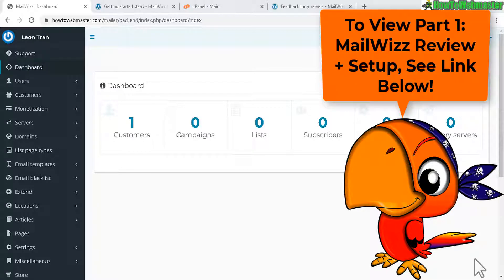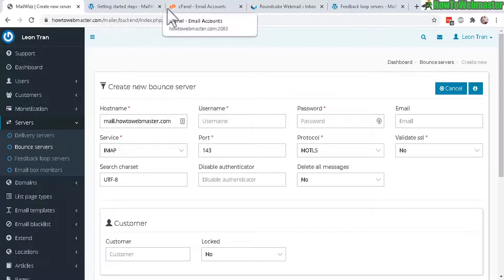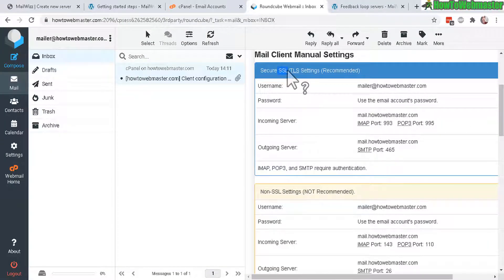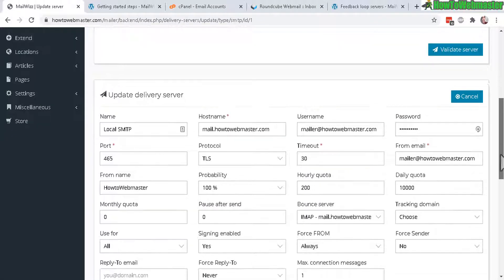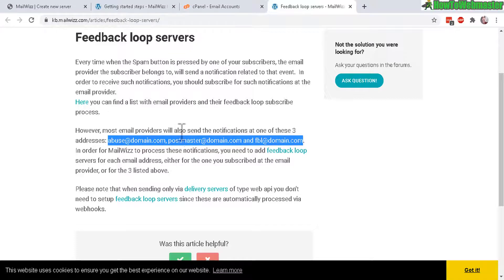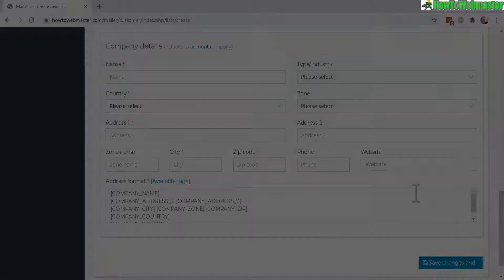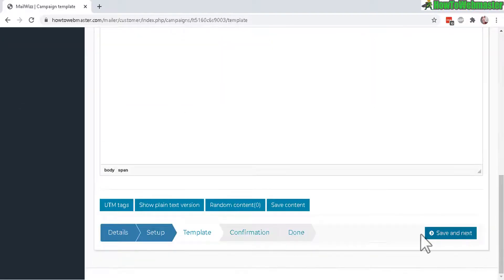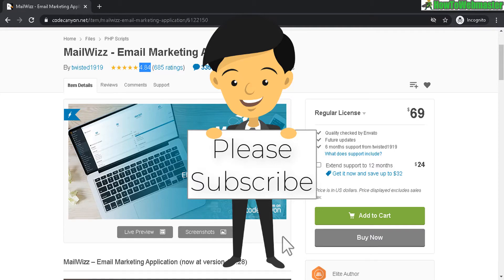MailWizz Setup Tutorial Part 2: SMTP Delivery Server - Bounce Handling - Feedback Loop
In this Part 2 MailWizz setup tutorial, learn quickly get started with Mailwizz by setting up bounce handling, feedback loop, and a delivery server. Try out MailWizz here yourself

🥇 MailWizz Review -  build your own social network posting & scheduling SAAS (software as a service) website. Accept users and let them post and schedule their own content.  My Rating: 4.9 out of 5 ⭐
-No more monthly emailing fees
-Lots of SMTP services integrations
-SMTP rotations
-Easy Email List Importing
-Has newsletter broadcast + autoresponder
-Email list segmentations
-Can start your own bulk emailing service
-5 star ratings + Great Support (video tutorials +  documentations)
-Too many features to list here

*NEGATIVE Points
-Properly setting MailWizz up will wake some time. There are also a lot of technical details that you will need to learn along the way.
-MailWizz is a huge script with 50,000 files. Your shared hosting provider might not allow this. Even though most likely you will be sending emails via 3rd party services like Amazon SES and not actually using the server to send out emails. You host still might not like MailWizz ran on their shared hosting plan. In which case, a cheap VPS hosting service will work fine ($6/mo VPS

😀Overall, this is currently the best one-time price email marketing tool for personal use or offer as a service to other email marketers. Check MailWizz out and try the demo